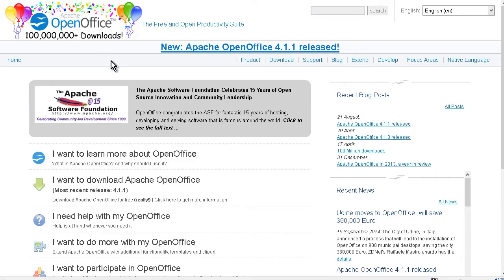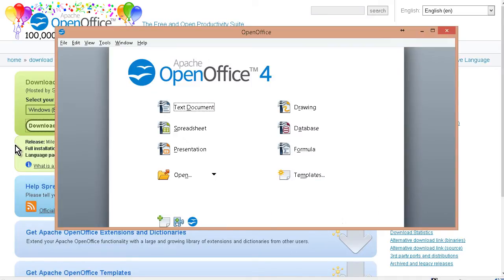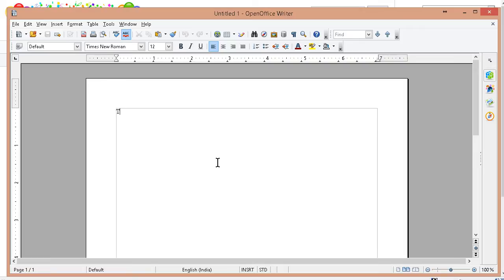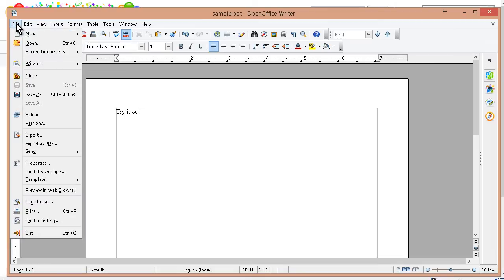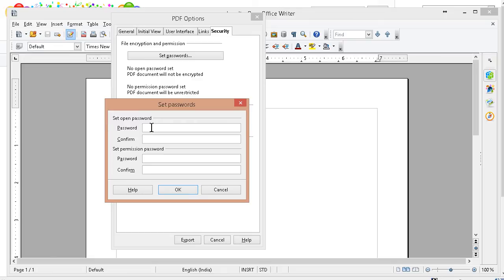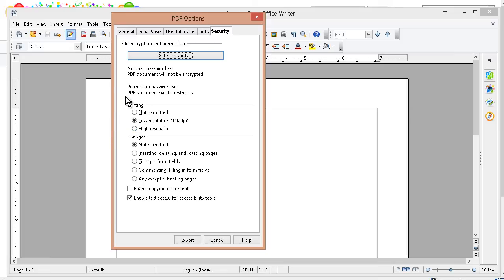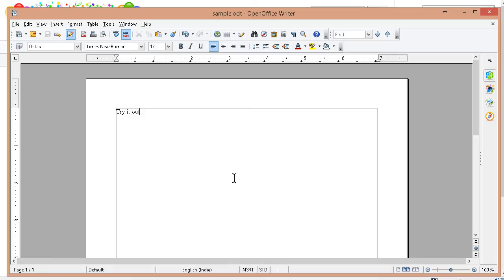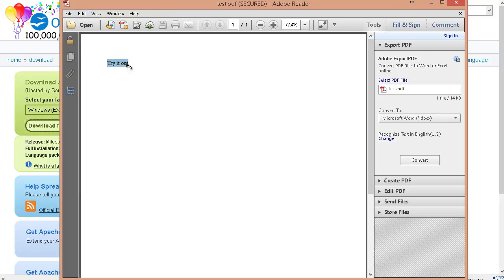How To Secure PDF's Using Free Software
If you want to secure your PDF documents so they need a password use this free software to do that.